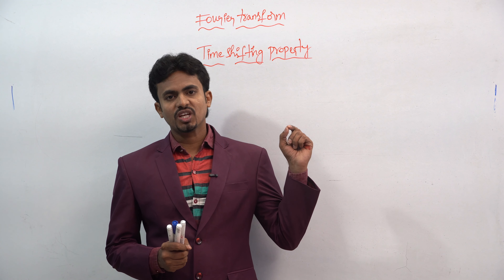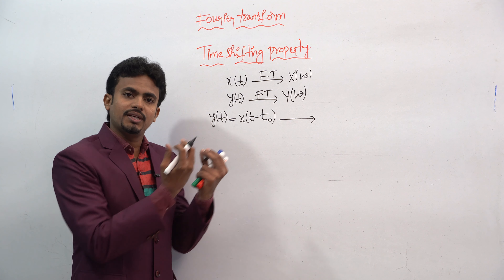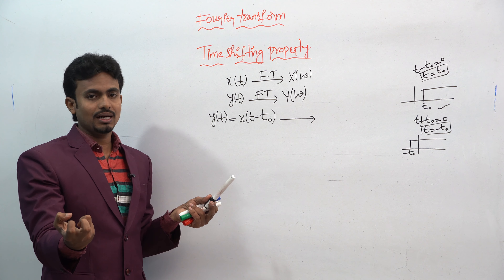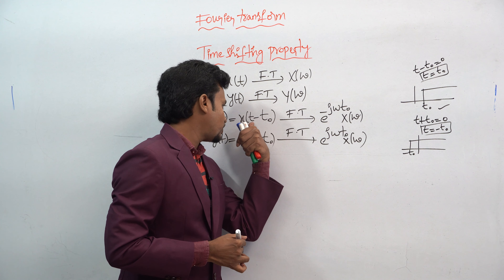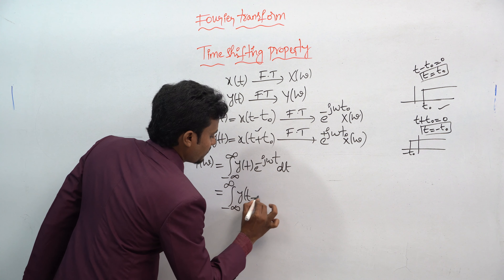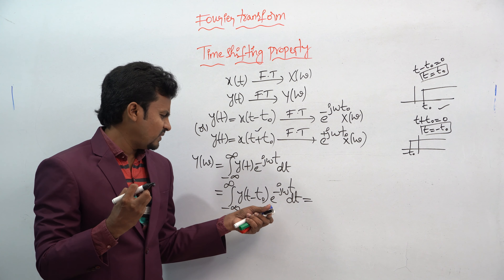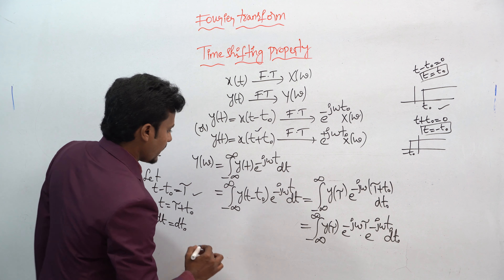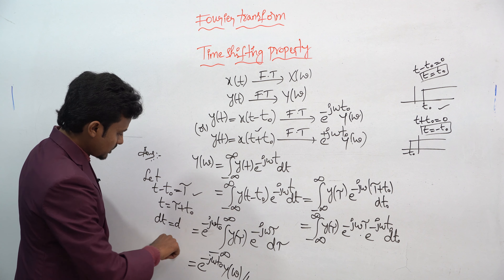Time Shifting Property || GATE/IES/ISRO/BARC || Sai Jamalapurapu